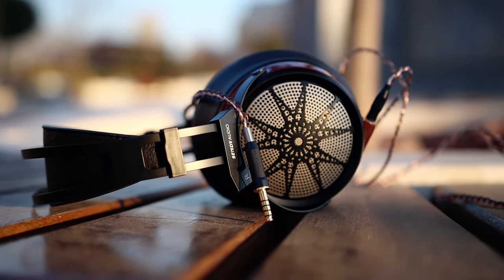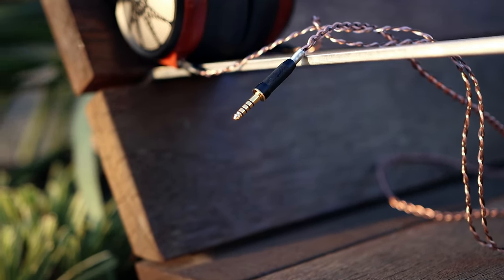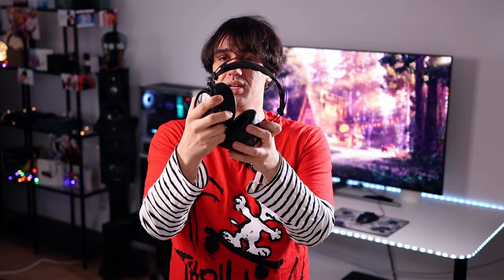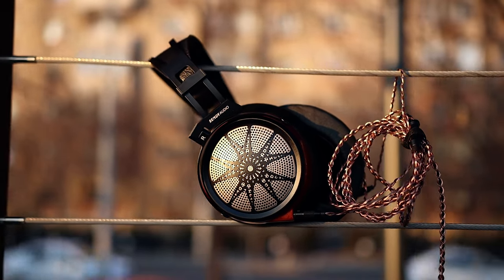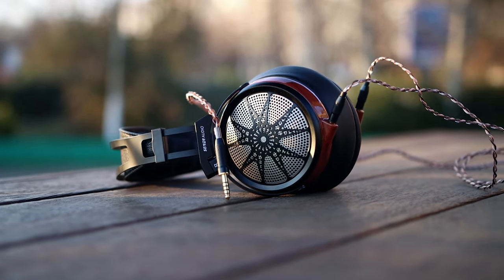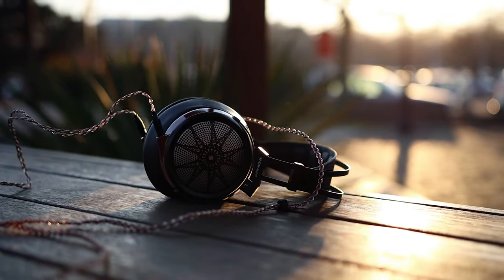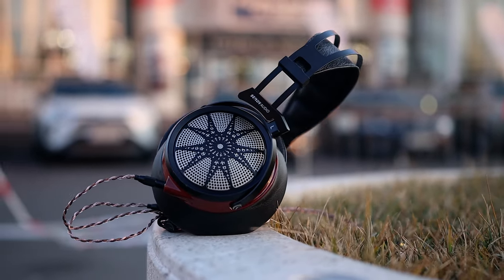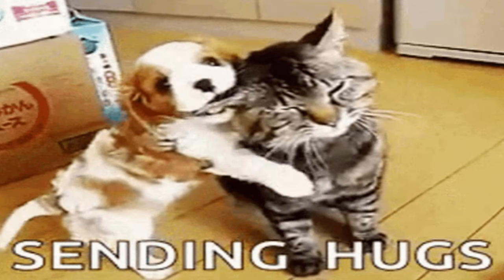Sendy Audio Apollo Headphones - Feathery Songs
If you're from the UK, you can grab one

If you're from Europe, you can grab one

- IEMs -

7Hz Timeless

- Headphones -

- Speakers -

- DAC/AMPs -

- Bluetooth Receivers -

- Smartphones -

- Desktop / Stereo -